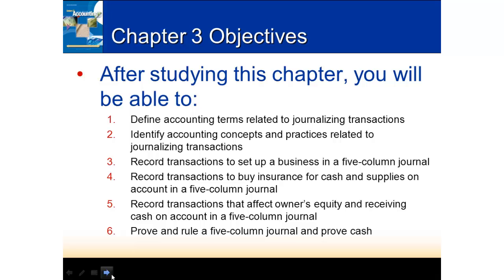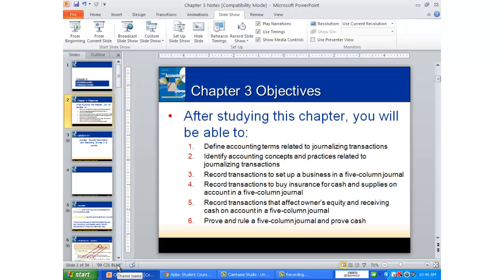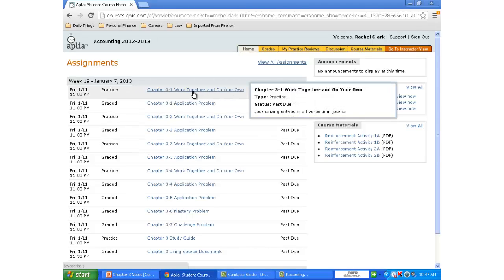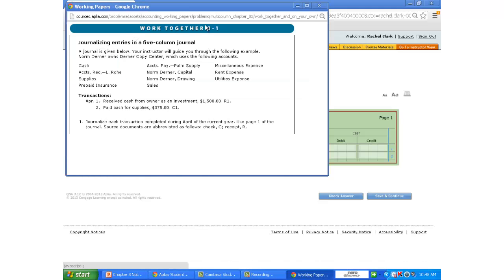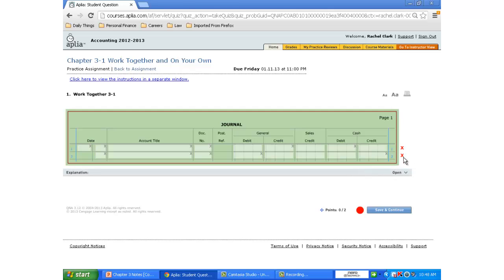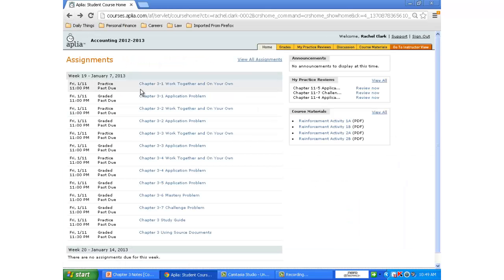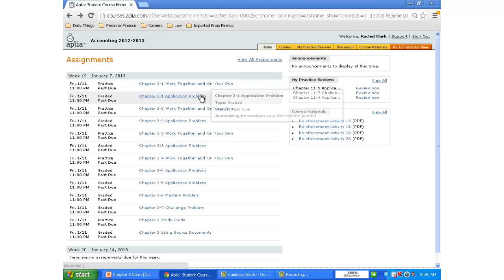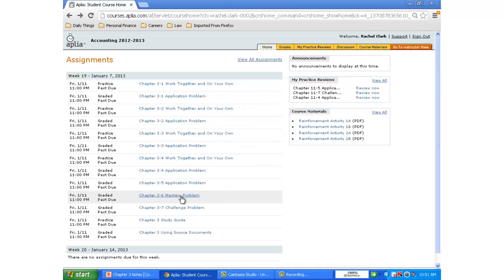CRI Tip Project